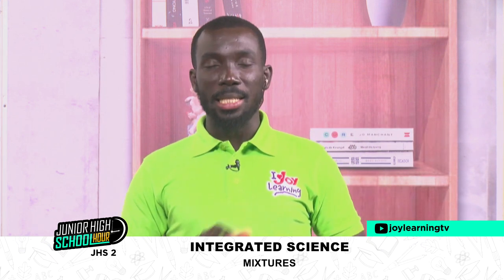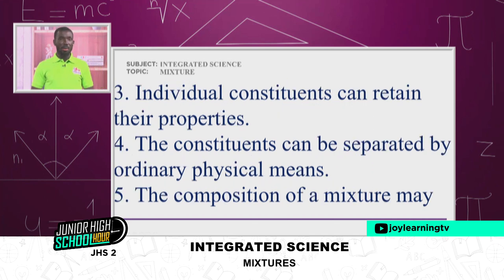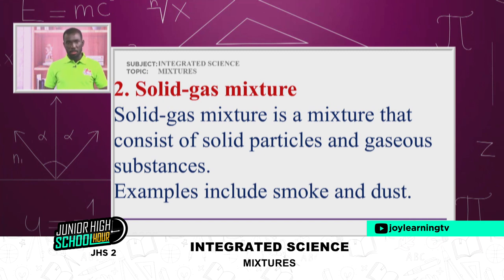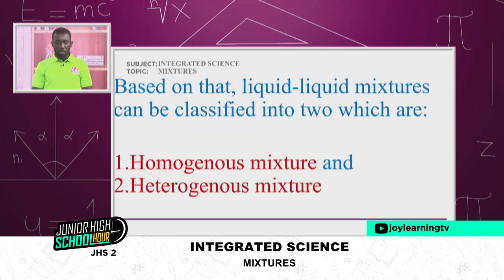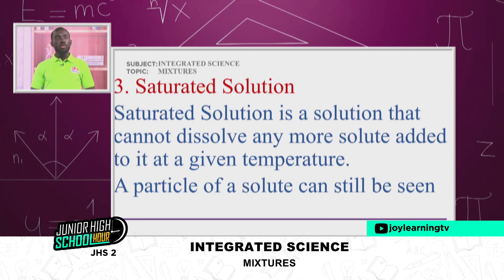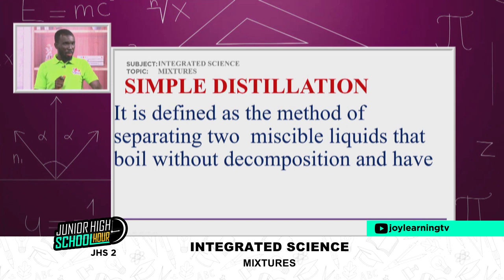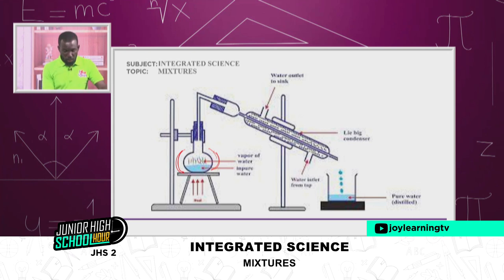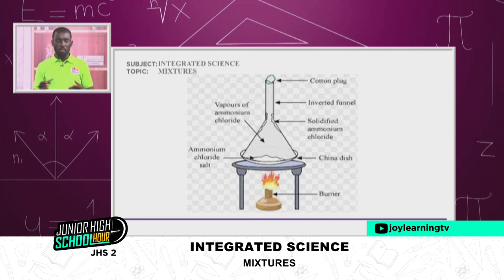JHS 2 - Integrated Science - Mixtures